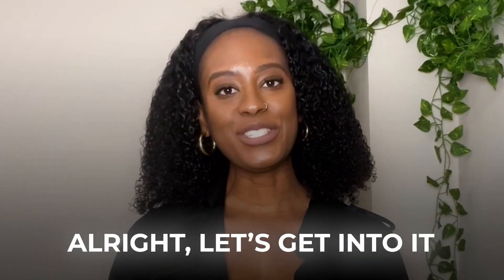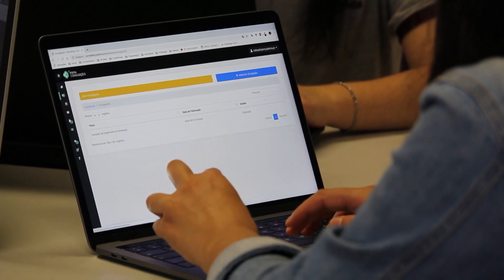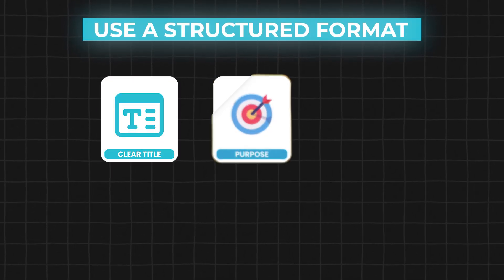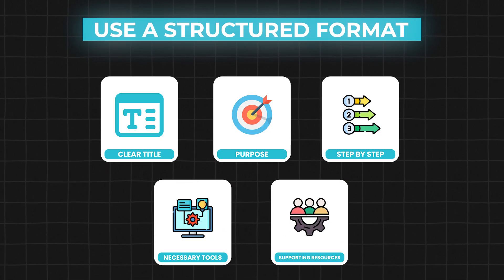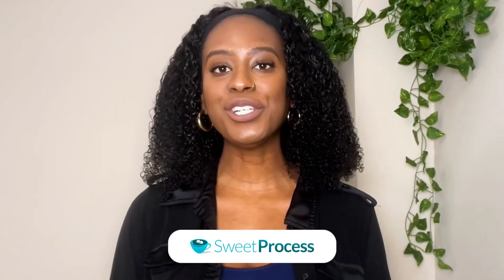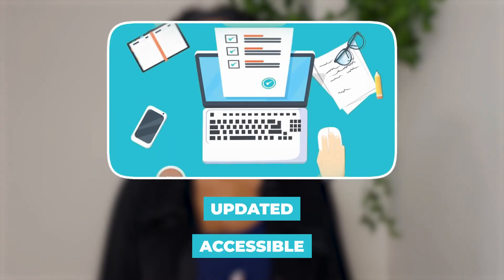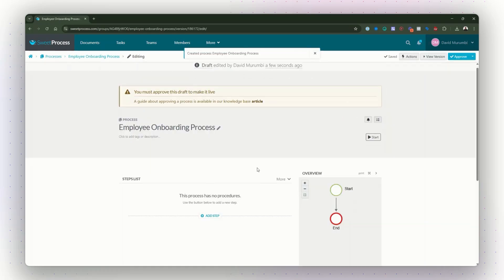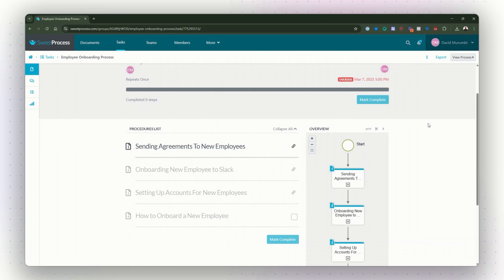The Easiest Way To Write Process Documentation (step-by-step)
SweetProcess is a business software designed to help organizations document and manage their standard operating procedures (SOPs), workflows, and processes.

It provides a platform where teams can create, organize, and track procedures to ensure consistent and efficient operations.

The tool is commonly used for training, compliance, and improving productivity by making it easy for employees to follow established processes and for managers to monitor and optimize workflows.

Struggling to keep your business operations organized? Without proper process documentation, training becomes a nightmare, mistakes pile up, and growth stalls.

In this video, we’ll show you the simplest way to document processes effectively so your team stays aligned and workflows run smoothly. Plus, we’ll introduce SweetProcess, a tool designed to make documentation effortless.

Here’s what we’ll cover:

0:00 Intro
0:55 The Anatomy of a Great Process Document
1:28 Step-by-Step Process for Writing Process Documentation
2:23 Common Mistakes to Avoid
3:06 Practical Tips and Tools
3:52 How SweetProcess Simplifies Process Documentation